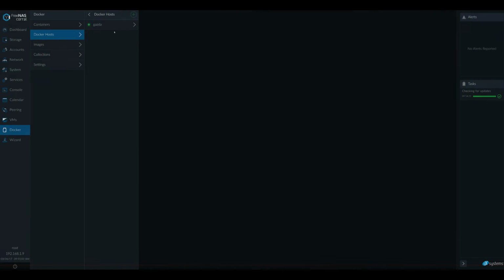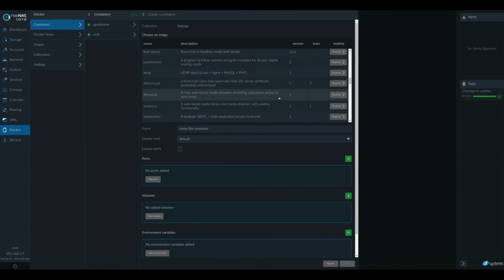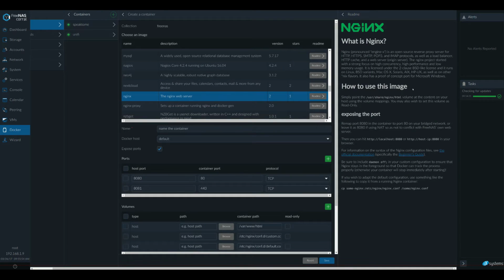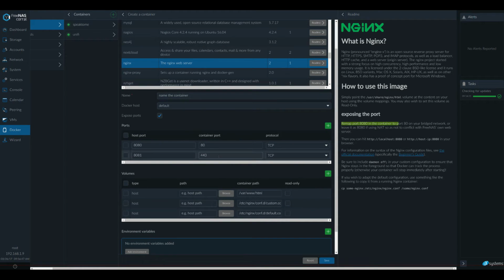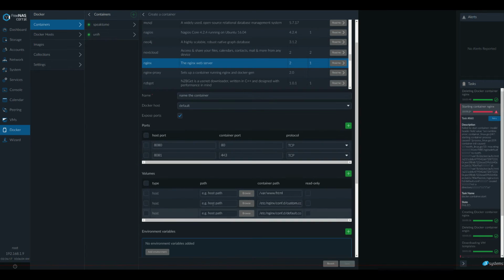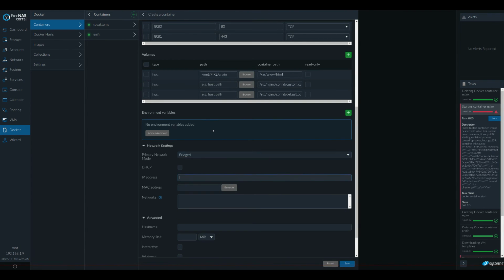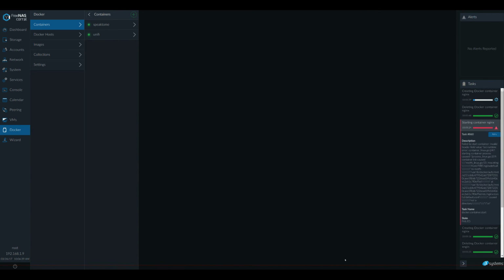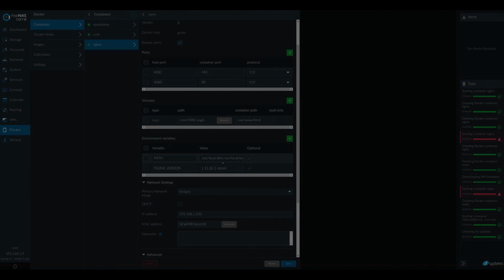ngnix container on freenas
Simple setup web server only.